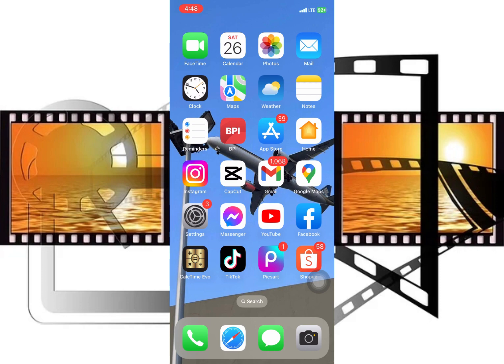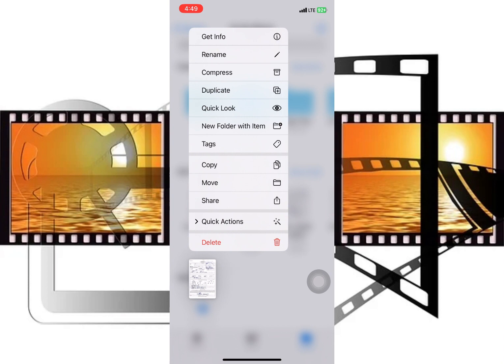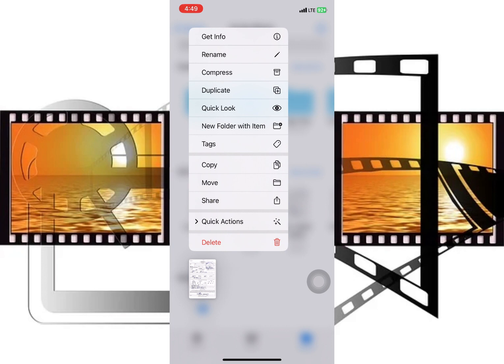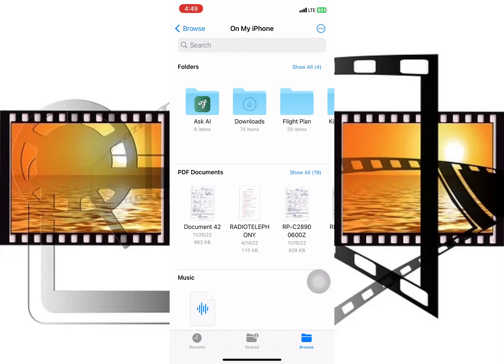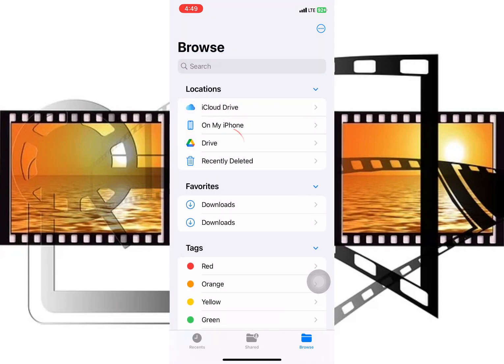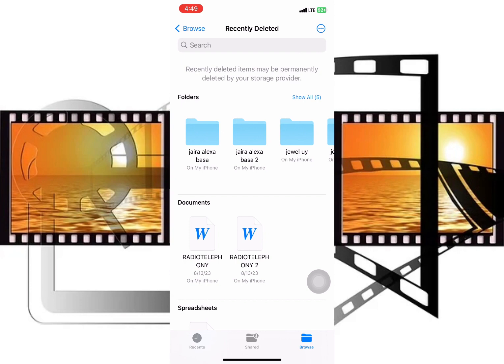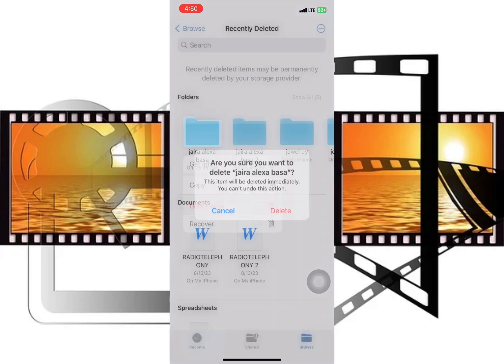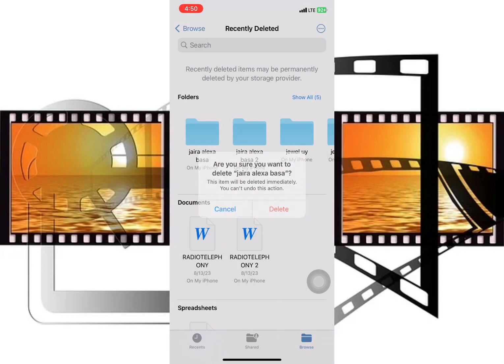How To Delete Documents From Files On iPhone (Step by Step)